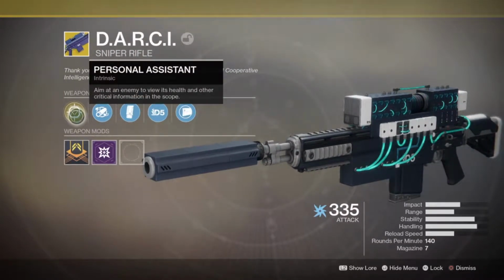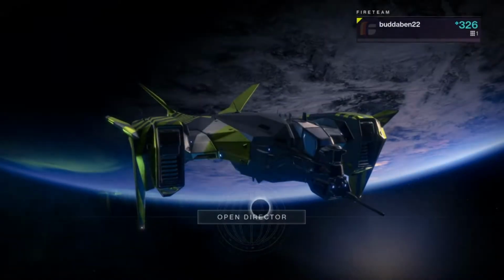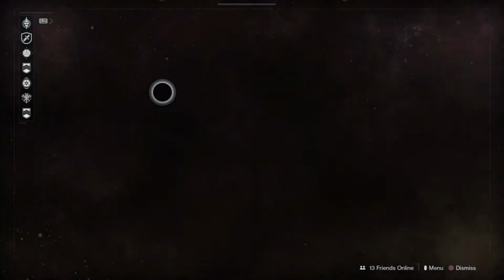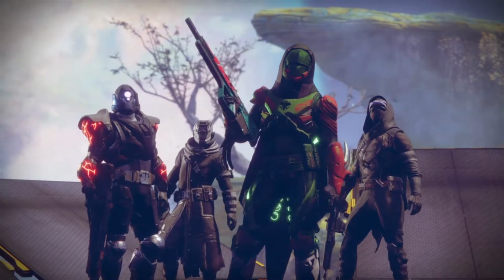BEST EXOTIC SNIPER IN PVP!!!(D.A.R.C.I. GUN REVIEW) Destiny 2